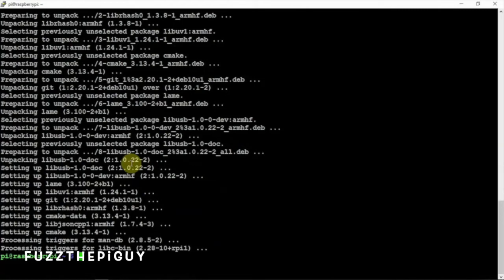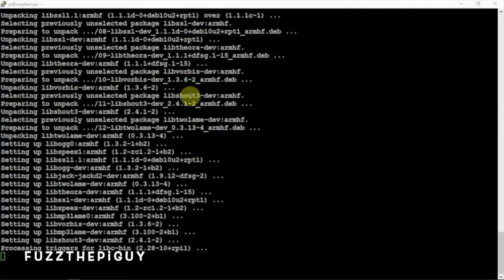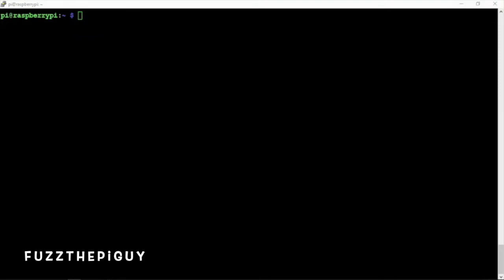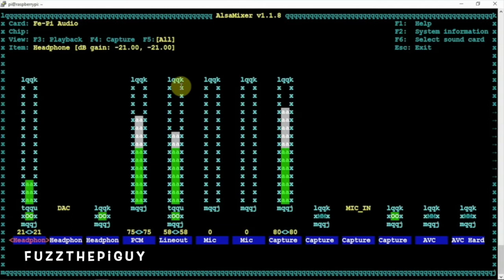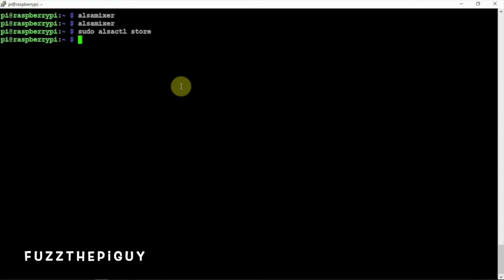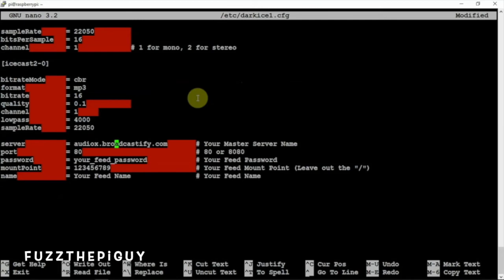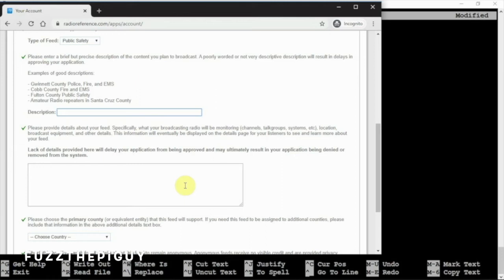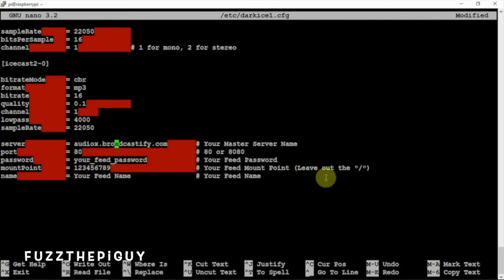Raspberry Pi Broadcastify Setup Using FE-PI Hat Or USB Audio Adapter